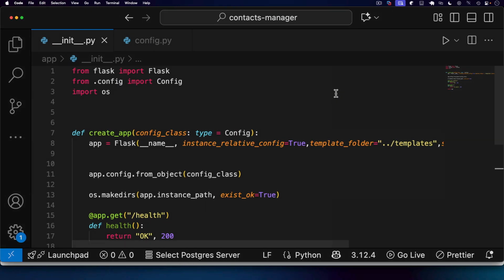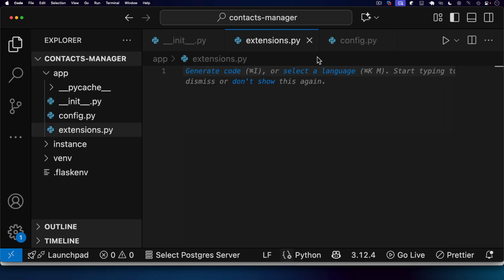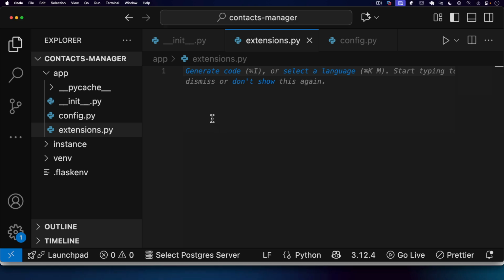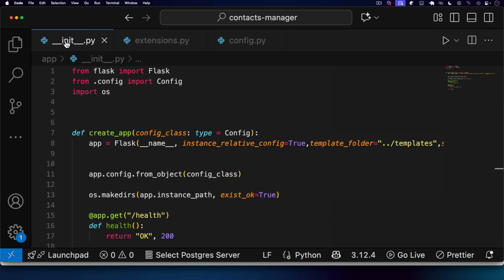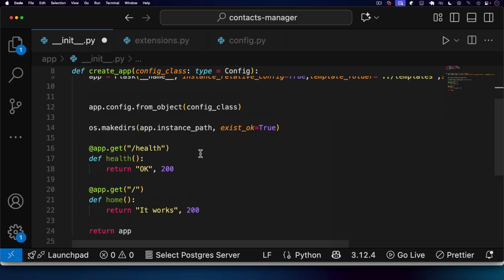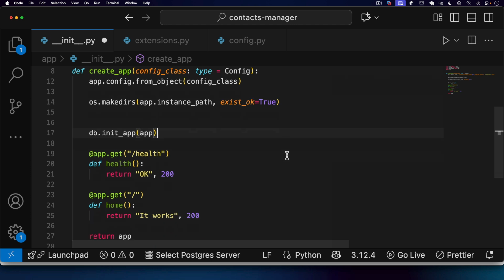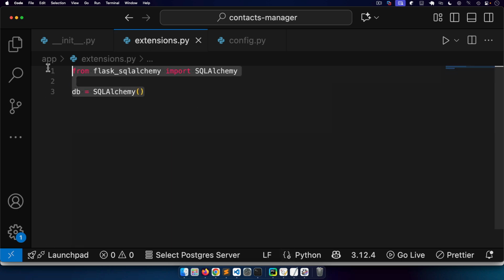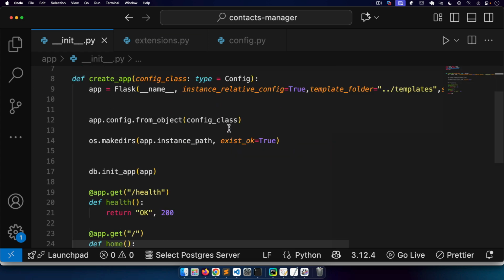SQLAlchemy + Flask for Beginners with project - #3 Initialize SQLAlchemy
👉 On this lesson: Create a single SQLAlchemy() instance in an extensions module and bind it to the app inside create_app().